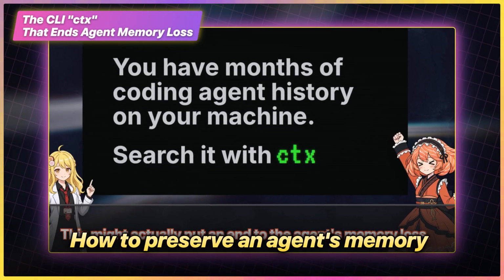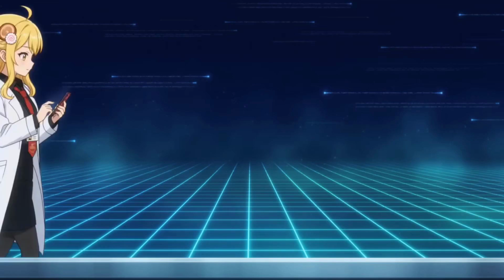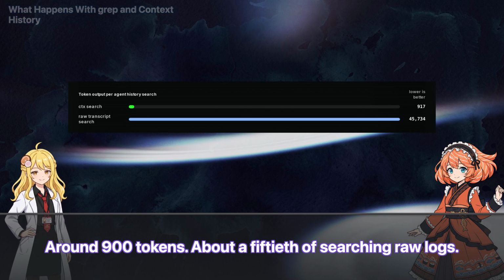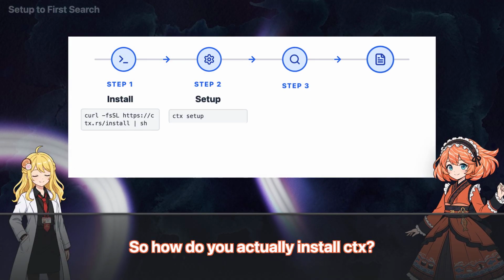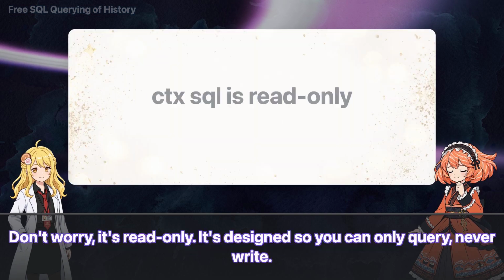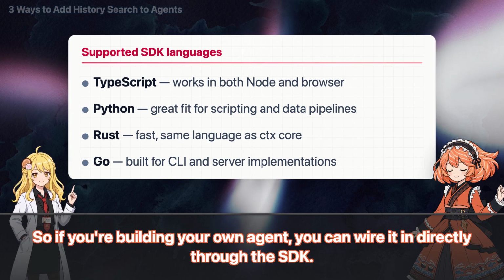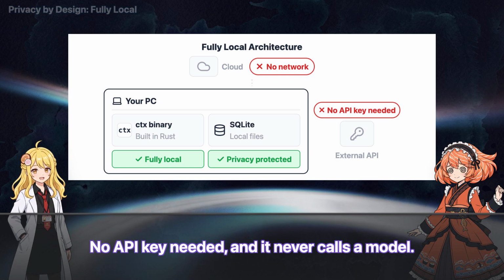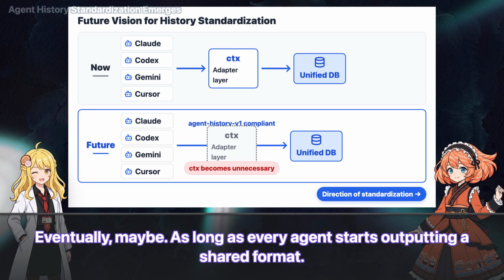Save Tokens While Reusing Claude Code, Cursor, and Codex Chat History with ctx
Your Claude Code, Cursor, and Codex chat history is just sitting there on your machine!
With ctx, you can consolidate your past agent sessions into SQLite and search them instantly. A single history search costs just 917 tokens — 1/50th the cost of searching raw logs — making it practical to pull up history before every task!

0:00 Debugging the Same Issue Again
1:25 Solving the Disk Full CI Crash
2:28 What Happens With grep and Context History
3:33 Unifying ~40 Agent Histories Into SQL
4:47 Setup to First Search
5:49 Free SQL Querying of History
6:51 3 Ways to Add History Search to Agents
8:08 How It Differs from Mem0 and Zep Graphiti
9:21 Privacy by Design: Fully Local
10:15 Agent History Standardization Emerges
11:08 The First Step: ctx sources